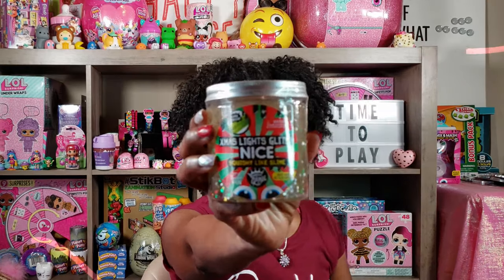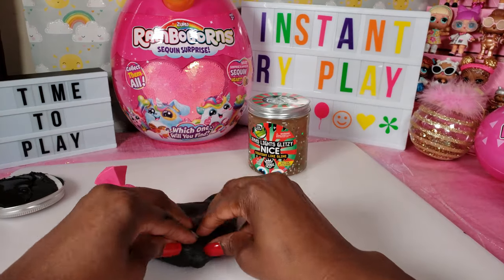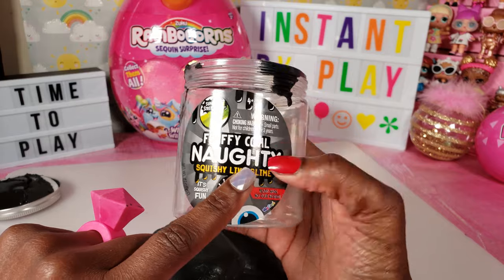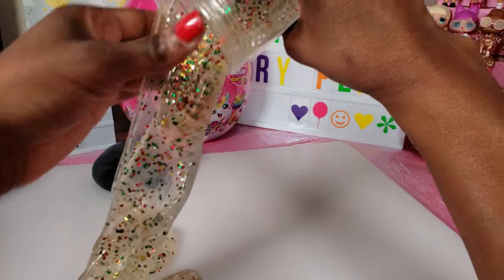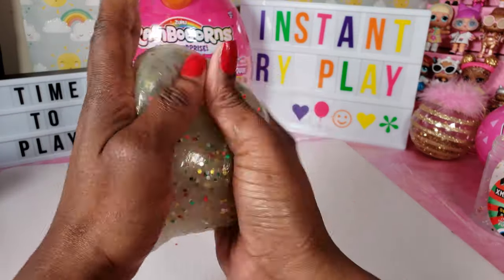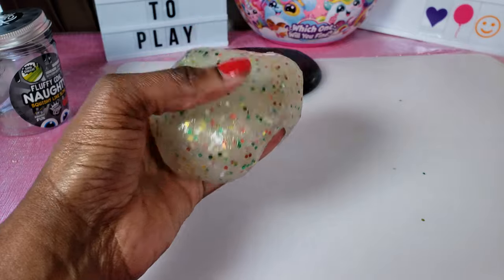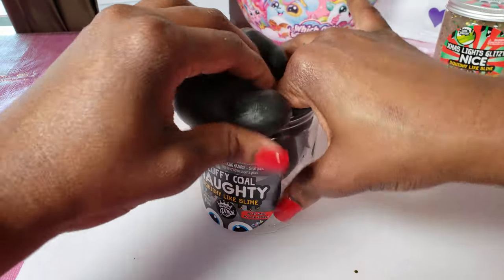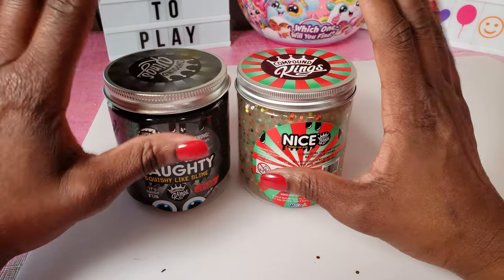Slime Videos: Naughty or Nice Christmas Compound Squishy Like Slime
Doesn't everyone love slime! Found these and wanted to check them out. Naught or Nice compound is a lot of fun to play with! Check it out!

Mailing Address:

400 West Peachtree Street NW

christmas 2018 naughty or nice